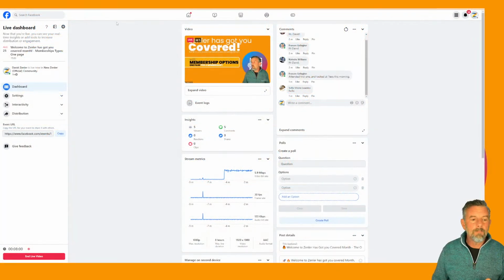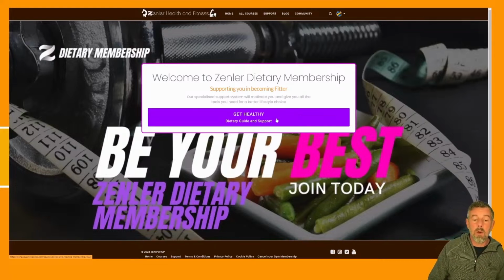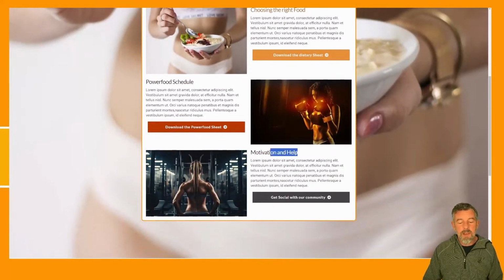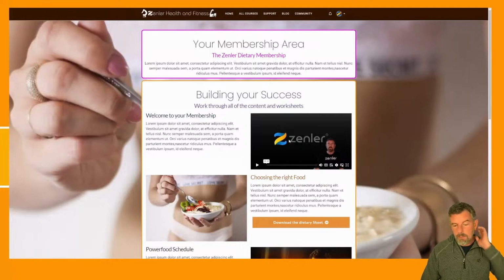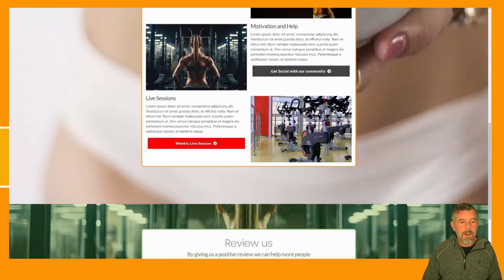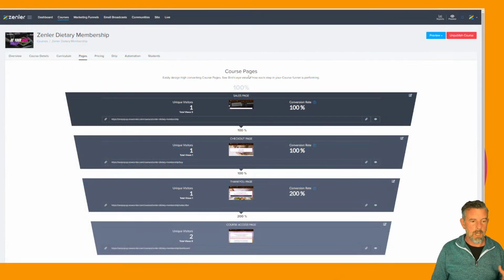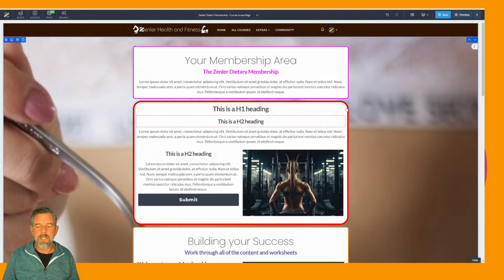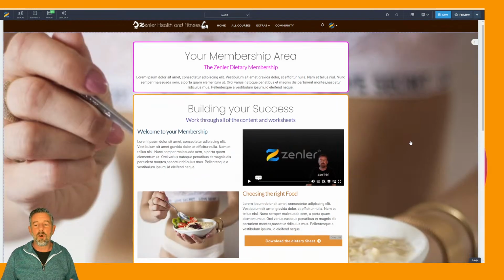️‍🔥 Welcome to Zenler Has Got you Covered Month - The One Page Membership✔️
✔️This event is focused on:
Creating a One Page Membership + Bonus